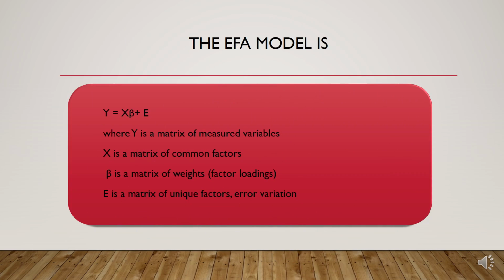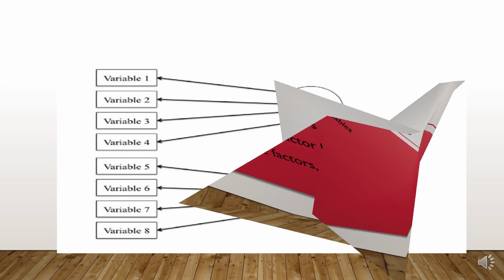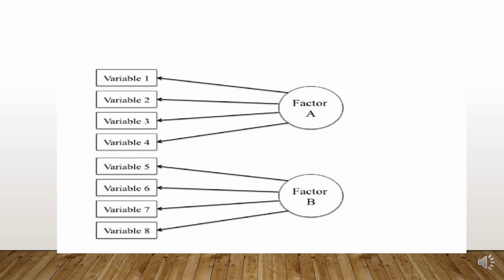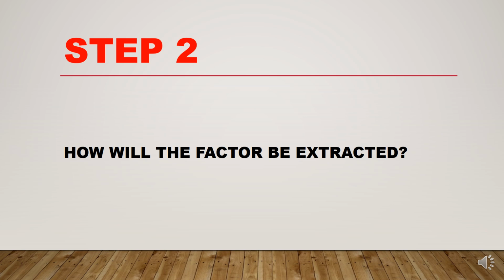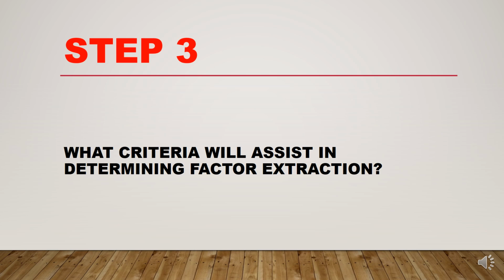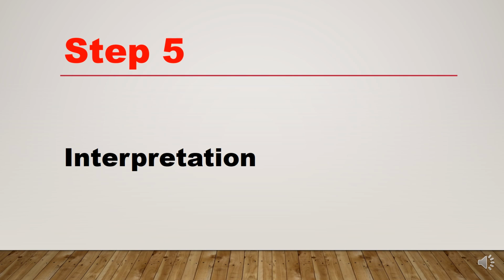EXPLORATORY FACTOR ANALYSIS